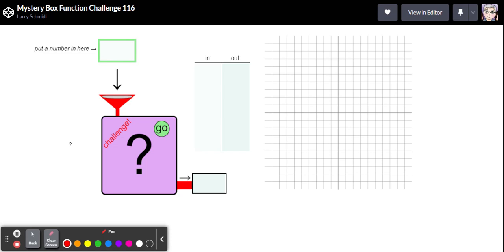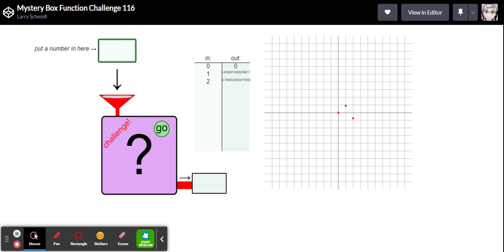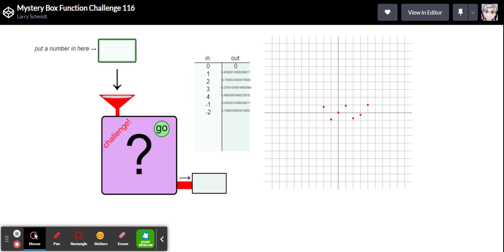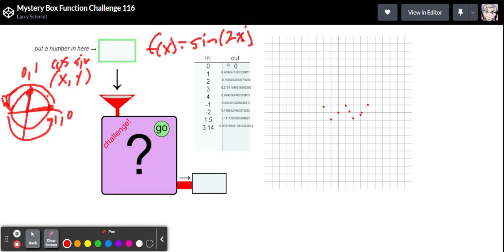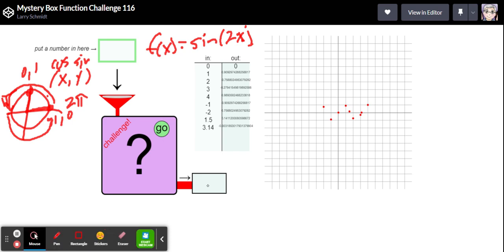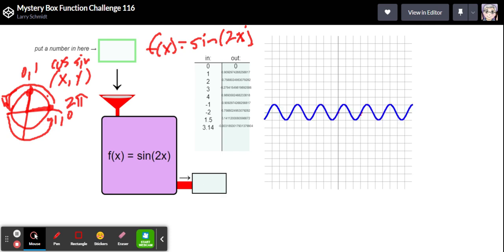Mystery Box Function Challenge 116